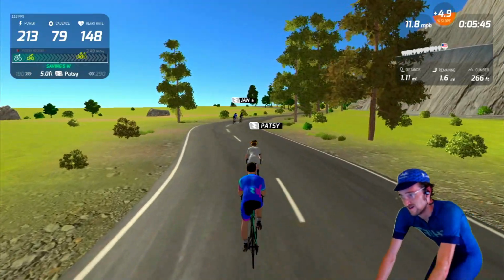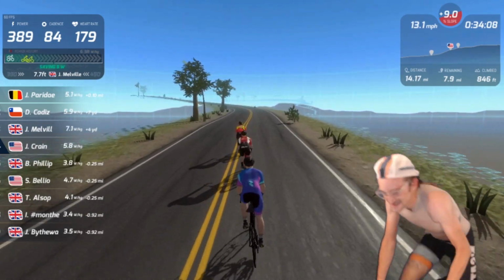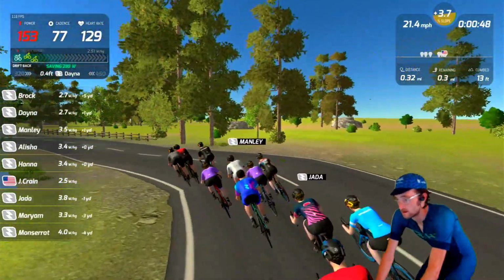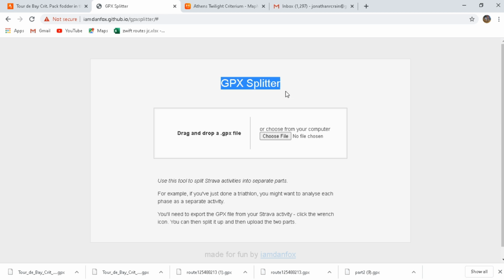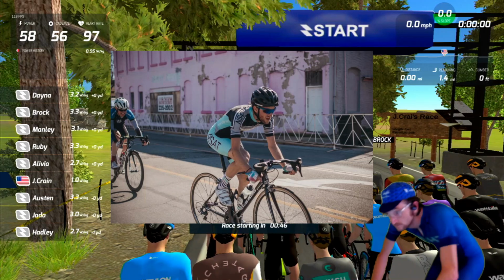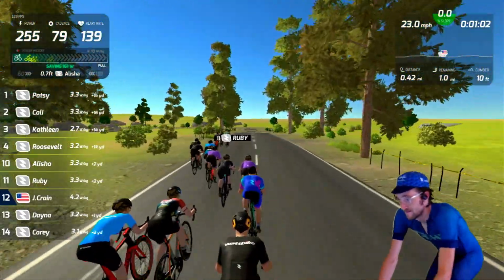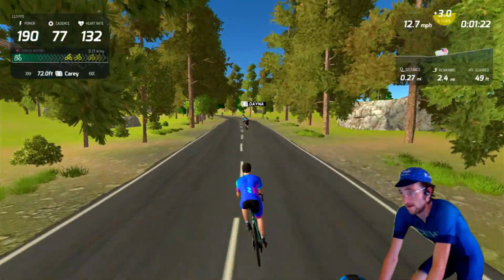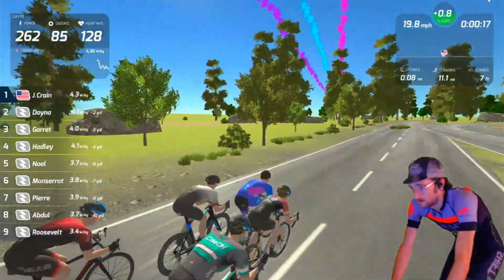Ride any road in the world with Magic Roads on RGT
Magic Roads on RGT is a feature that allows you to re-create the turns and gradient of any road in the world, then ride or race on it either with bots or other RGT users. Magic Roads received a face lift last week that improved the scenery and some of the functions like lapped courses. This video talks through the what, why, and how of Magic Roads.

Here’s Johns fix for the Snake Alley course that we had a little trouble with in the Thursday Crit Series

Minimum RGT version for Magic Roads

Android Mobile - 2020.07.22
iOS Mobile - 2.6
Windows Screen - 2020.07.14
MAC OS Screen - 2.9
iOS Screen - 2.9
tvOS Screen - 2.9